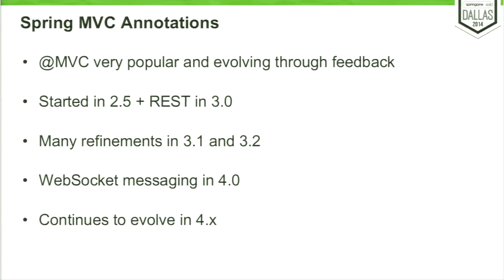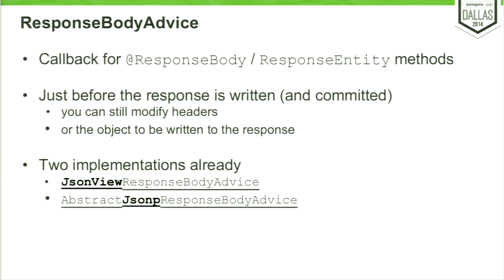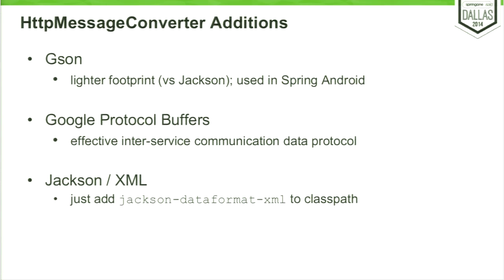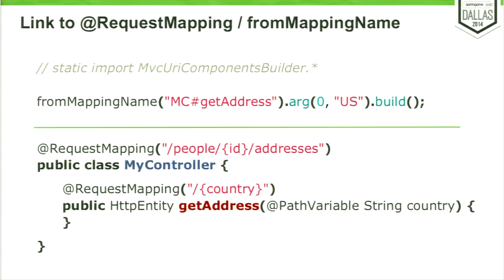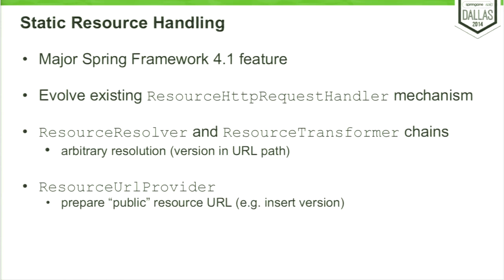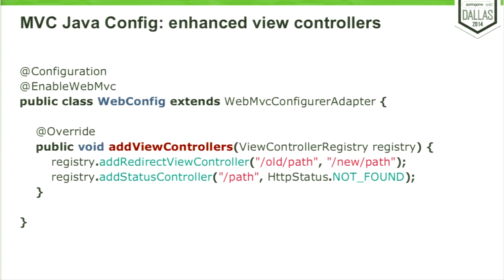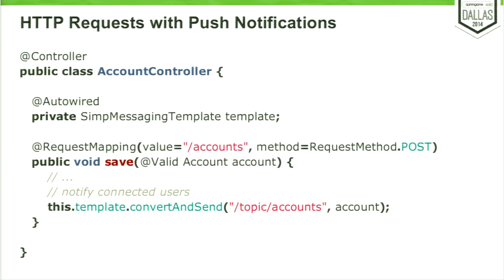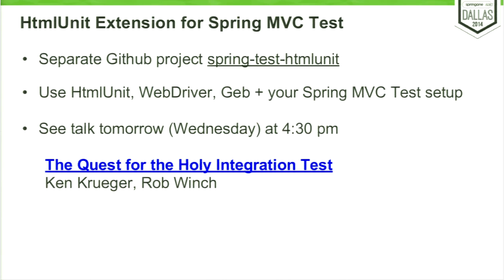Spring 4 Web Applications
Speaker: Rossen Stoyanchev
The Web and Spring MVC continue to be one of the most active areas of the Spring Framework with each new release adding plenty of features and refinements requested by the community. Furthermore version 4 added a significant choice for web applications to build WebSocket-style architectures.

This talk provides an overview of the areas in which the framework has evolved along with highlights of specific noteworthy features from the most recent releases.